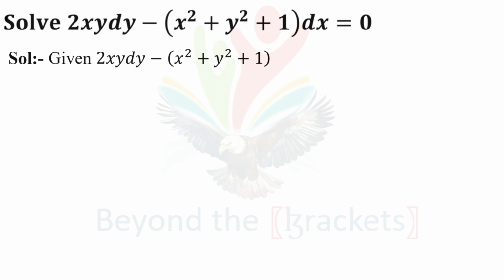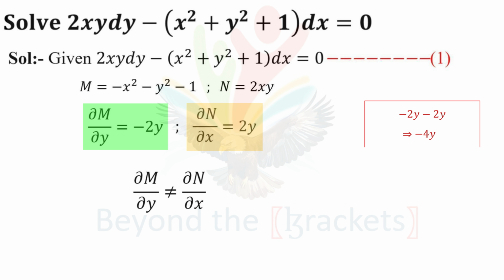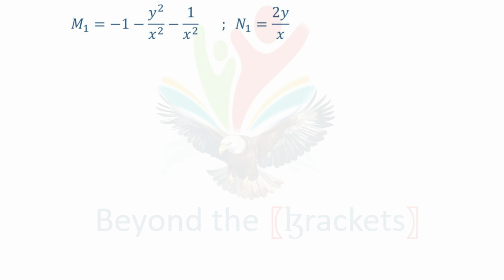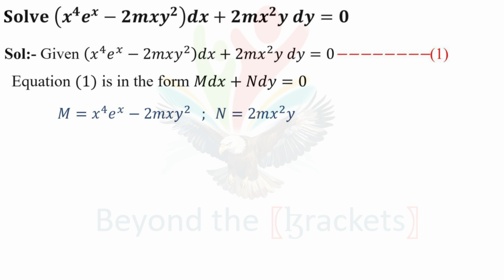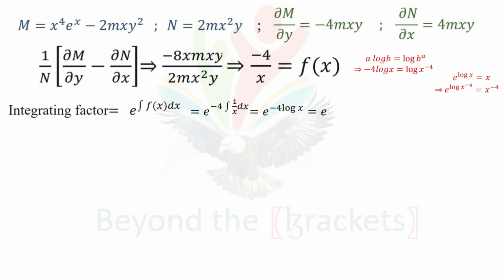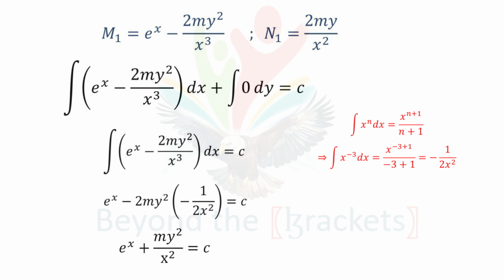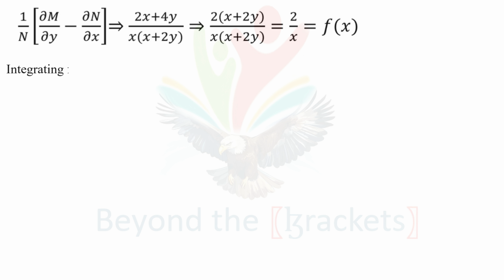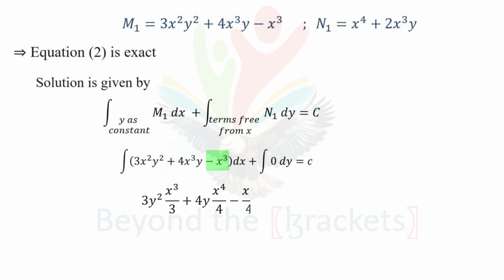Non-exact (Type-3) of the form 𝟏/𝑵 [𝝏𝑴/𝝏𝒚−𝝏𝑵/𝝏𝒙]=𝒇(𝒙)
Ask